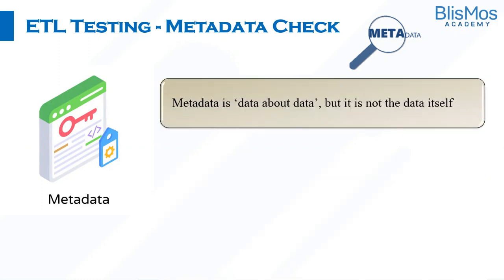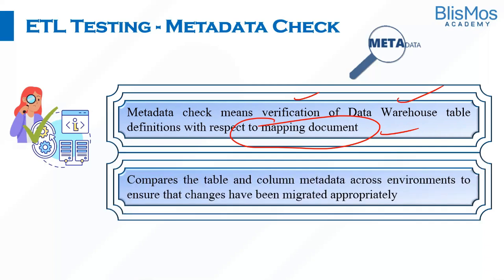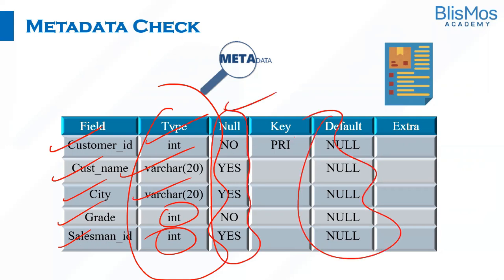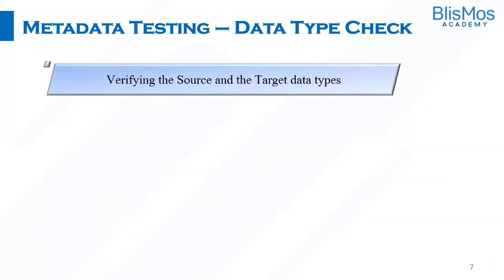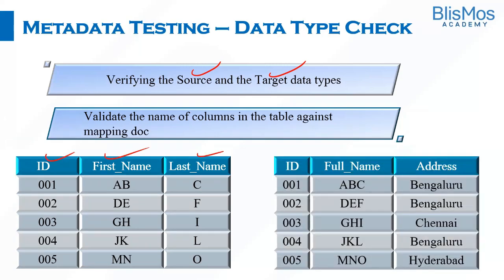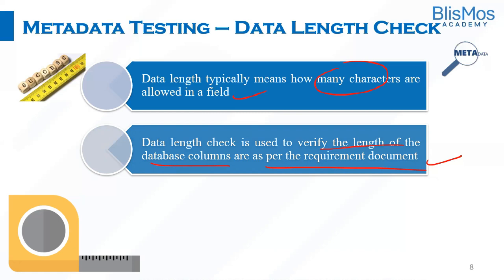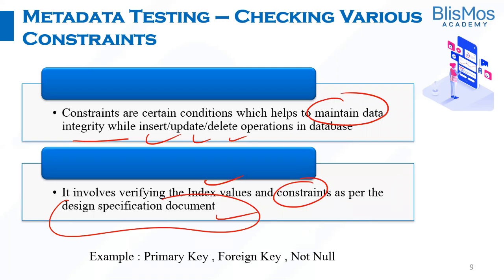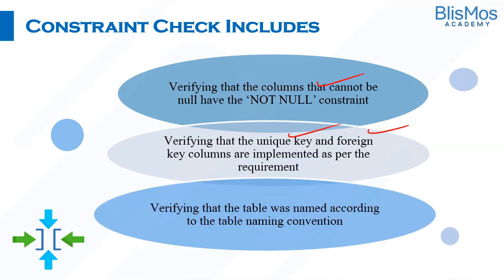8. Metadata check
In this video, we will understand the metadata check in detail.